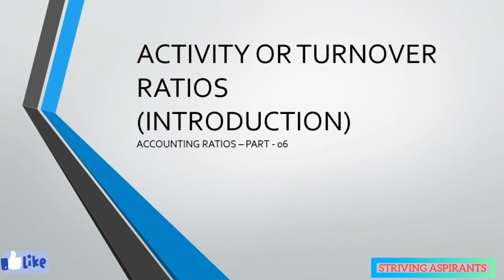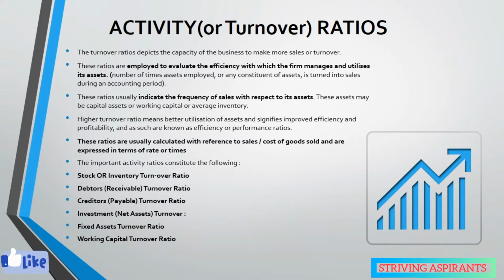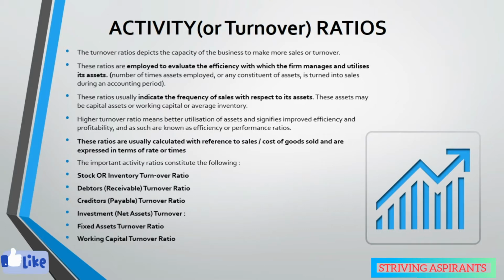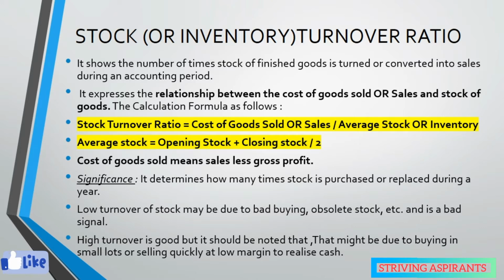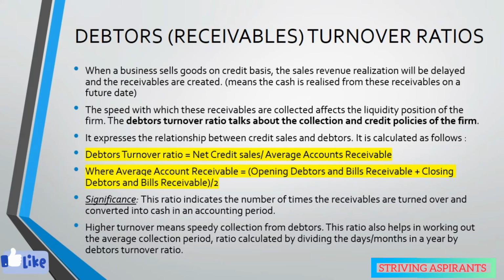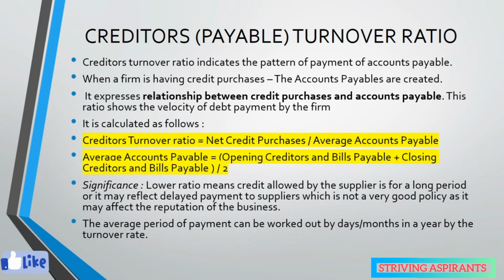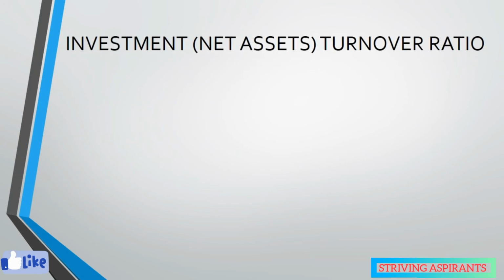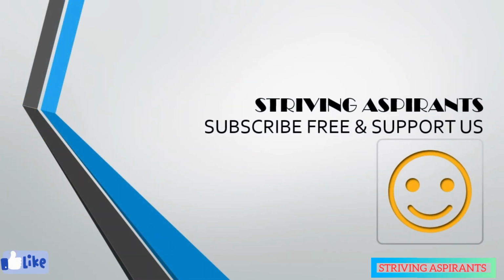TURNOVER RATIOS - INTRODUCTION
This is an introductory video to understand Activity Or Turnover Ratios.